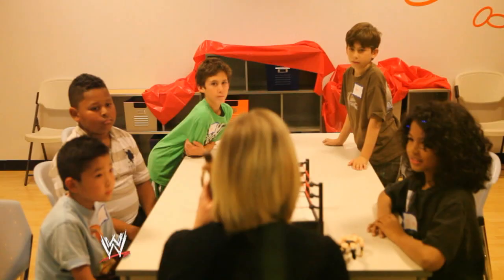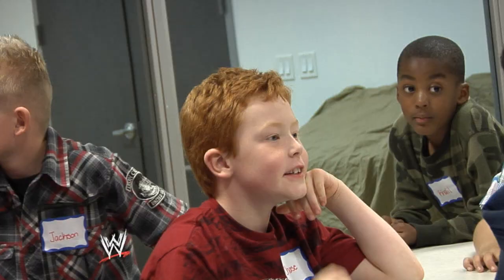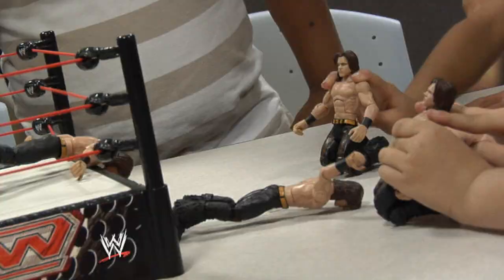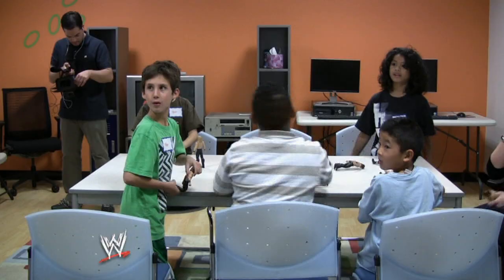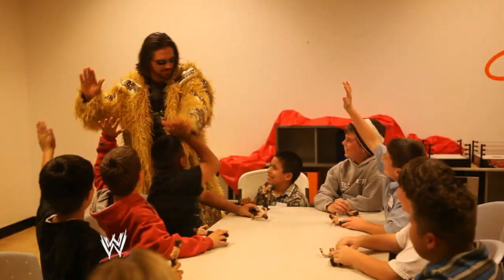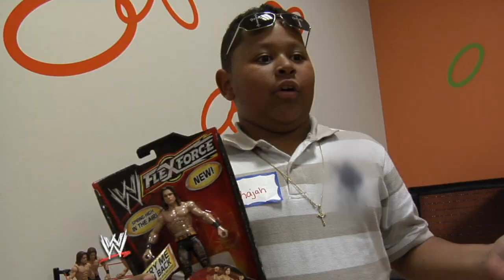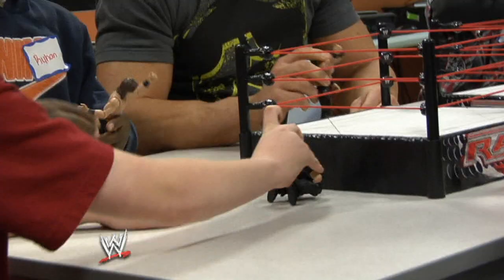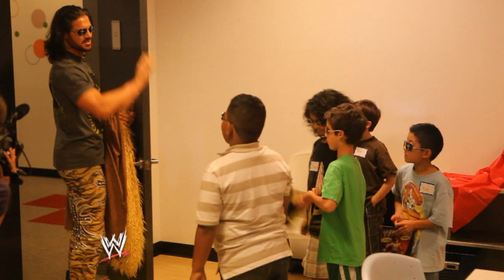John Morrison makes an unexpected at Mattel headquarters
John Morrison makes an unexpected cameo among young Mattel toy testers